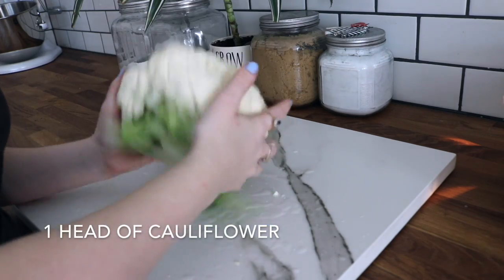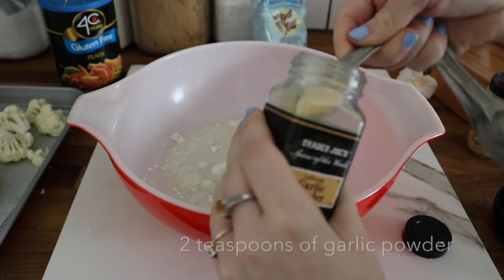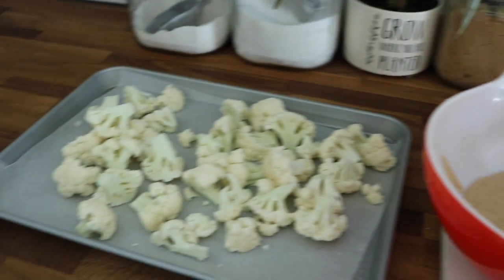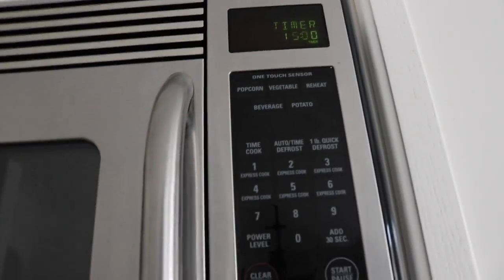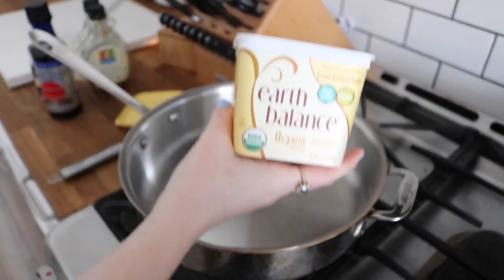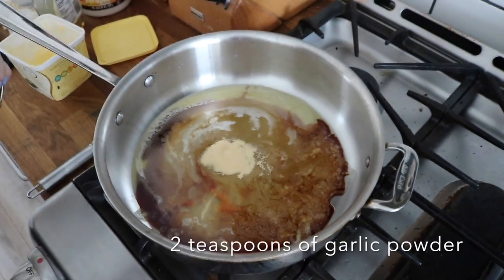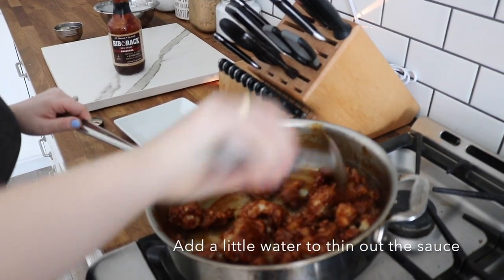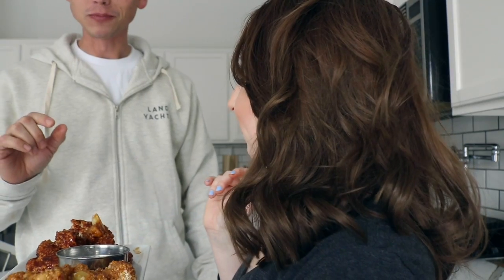SUPER BOWL | VEGAN GLUTEN FREE | MAPLE GARLIC & BARBECUE CAULIFLOWER WINGS + VEGAN RANCH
Hey everyone! The super bowl is this weekend and I'm definitely making this as an appetizer for my whole family can enjoy they all have had it before and its a crowd pleaser! They cant even tell it's actually cauliflower!